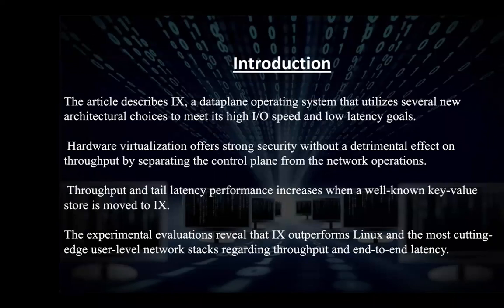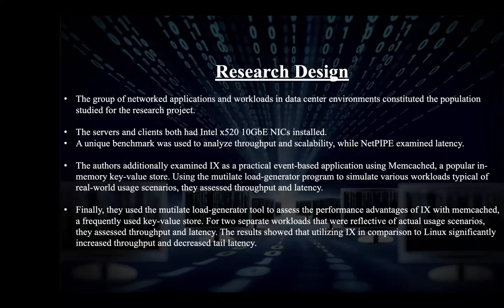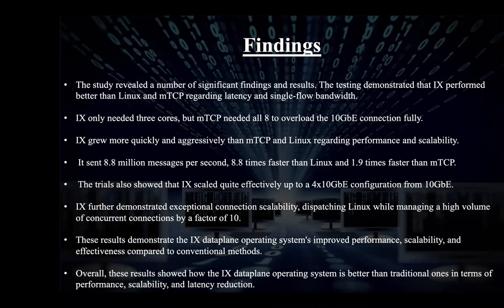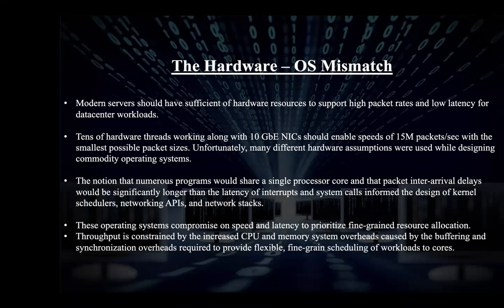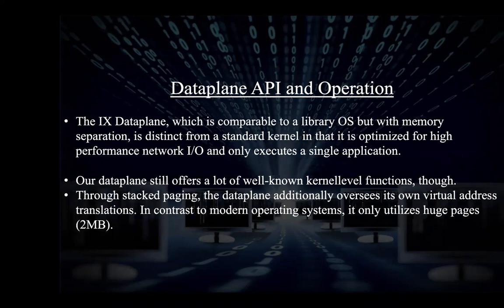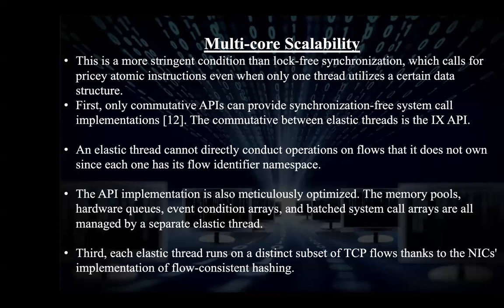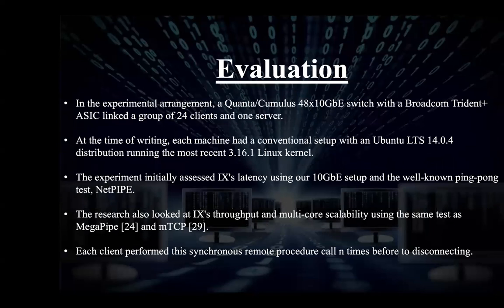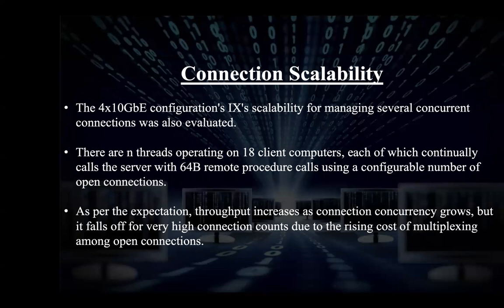CS512 Project Presentation Video from Article Dandu Abhishek